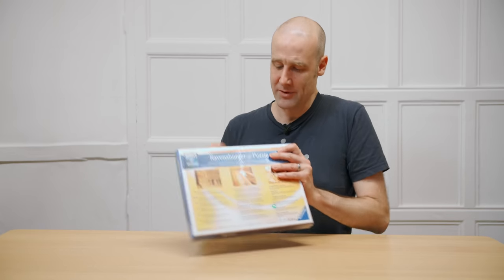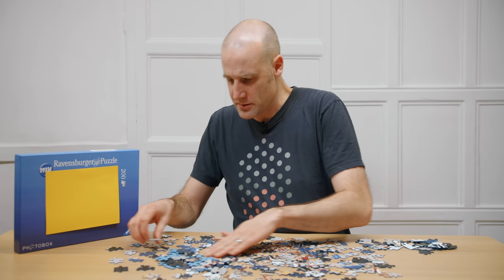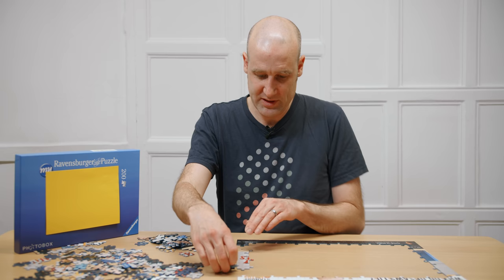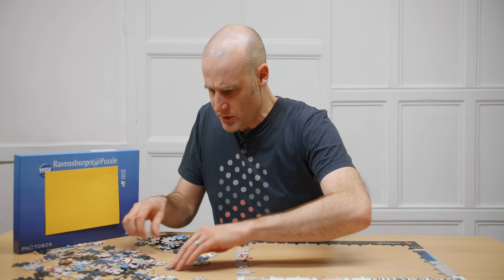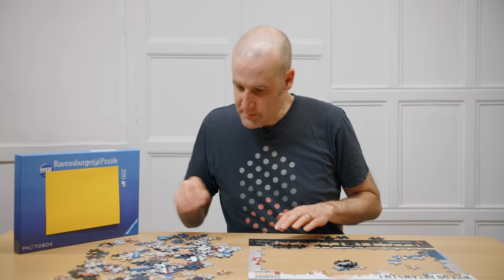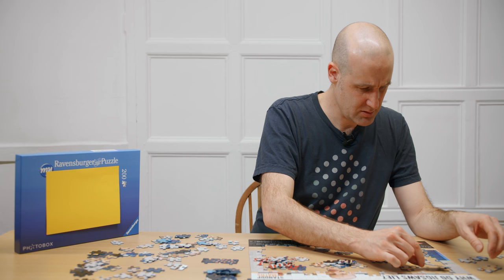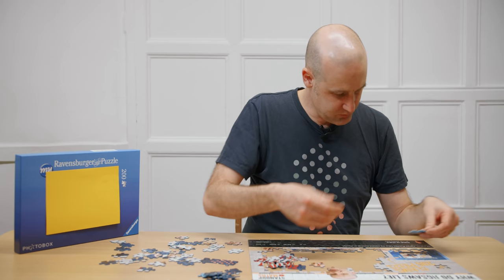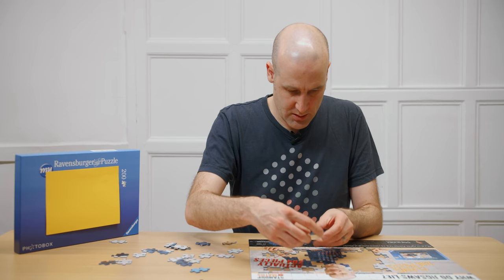Matt builds the Thumbnail Jigsaw in one uninterrupted take.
This is the unedited version of the opening shot from "Why don't Jigsaw Puzzles have the correct number of pieces?"